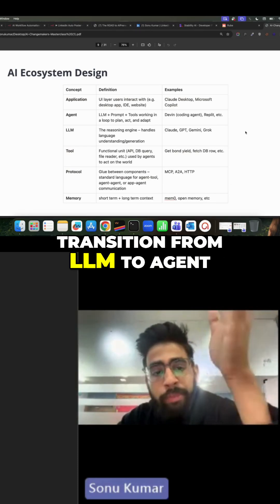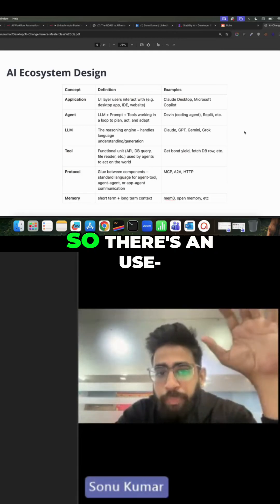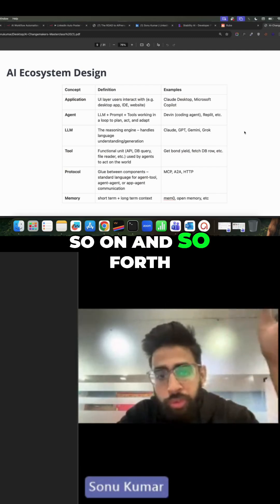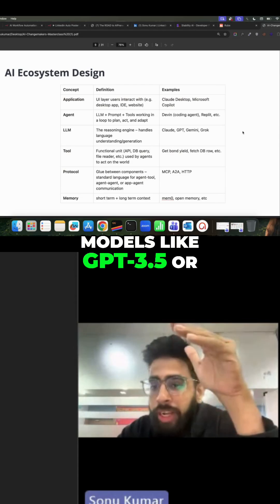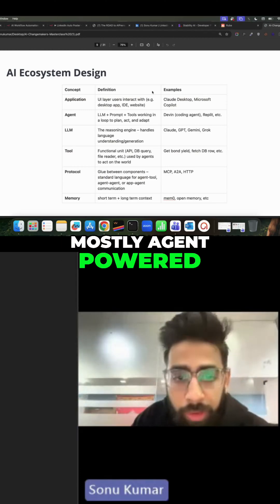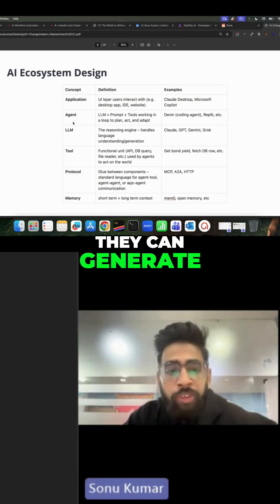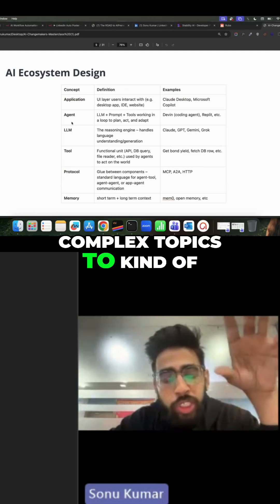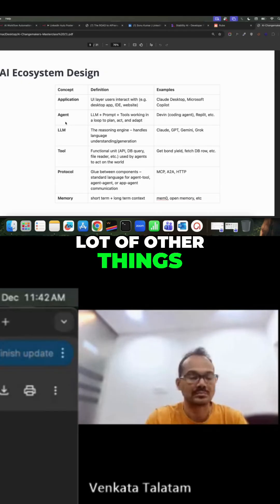LLM to Agent: Understanding the AI Ecosystem Shift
From LLM to agent: understand the shift in AI. This ecosystem design reveals the skills you need and how to start building. Applications are now agent-powered, and agents are LLM-powered. Explore the future!